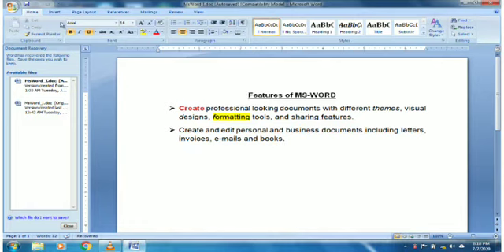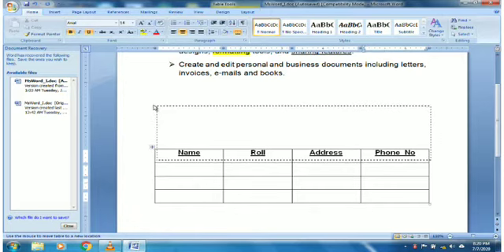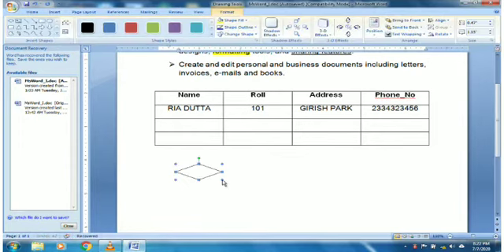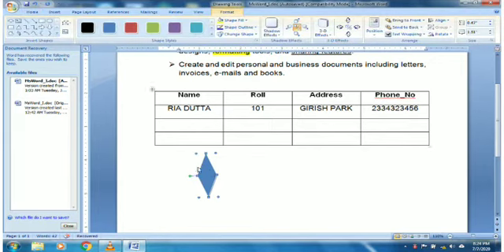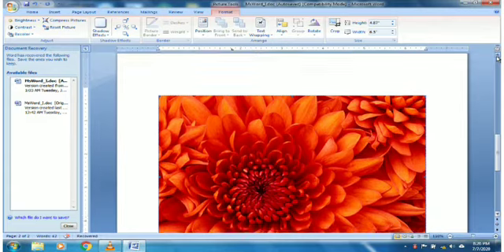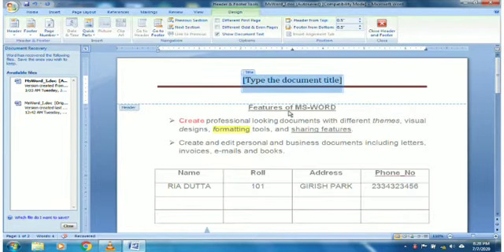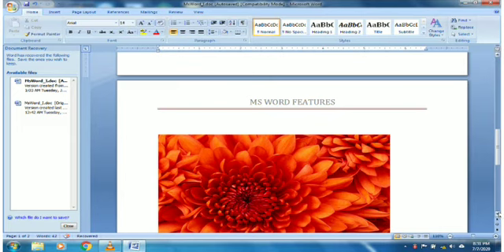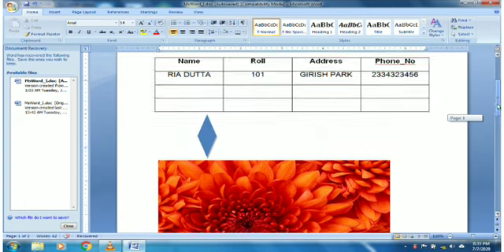AVMS WORD2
MS-WORD_II